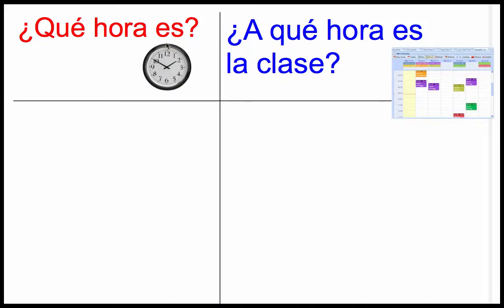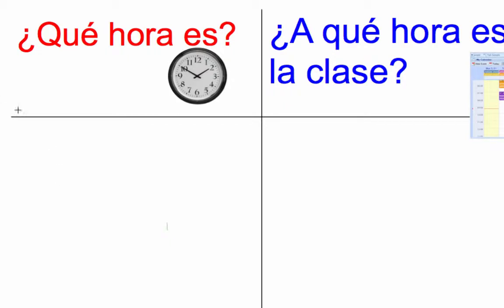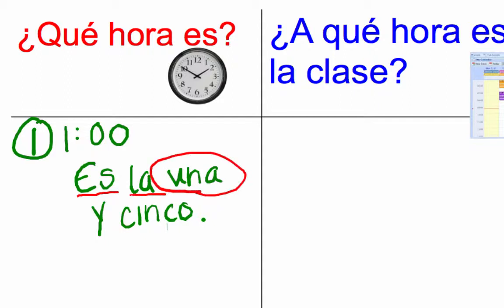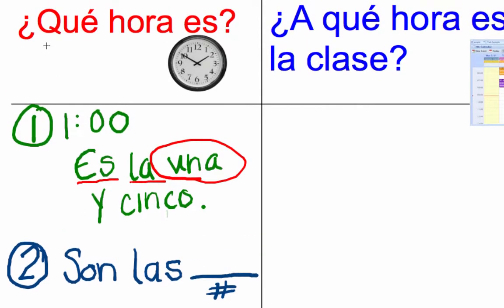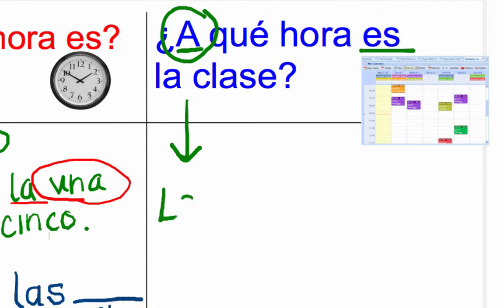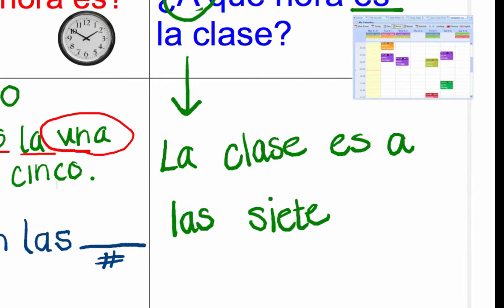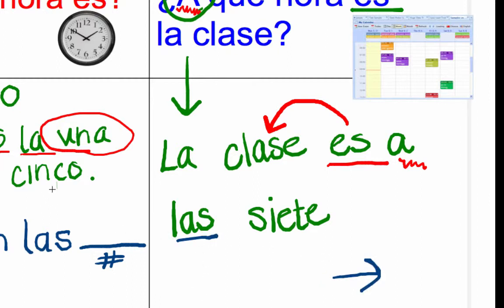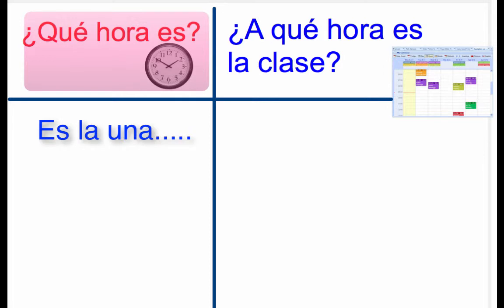Sp7 ¿Qué hora es? vs ¿A qué hora es...?